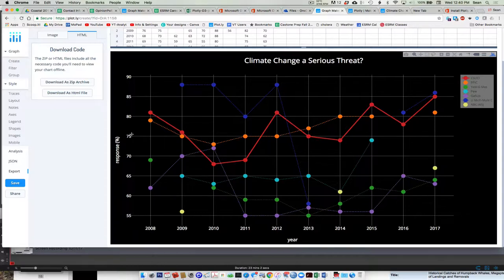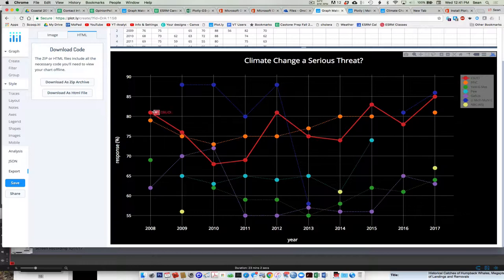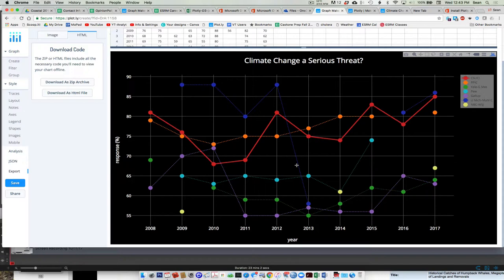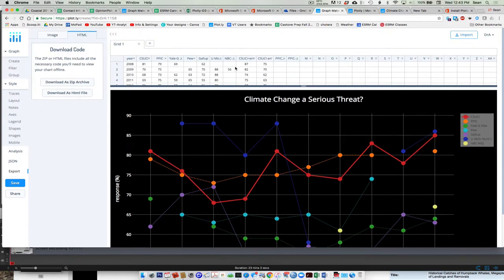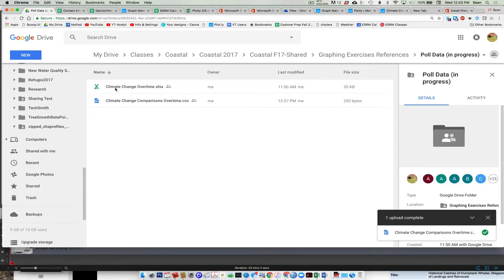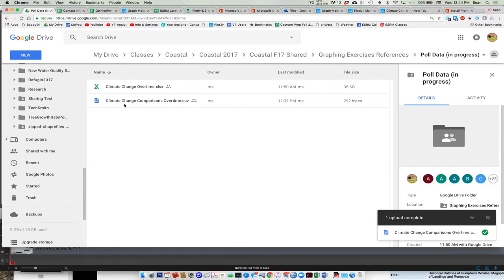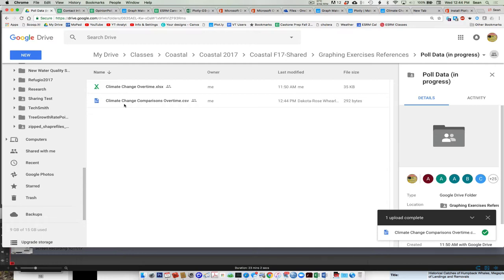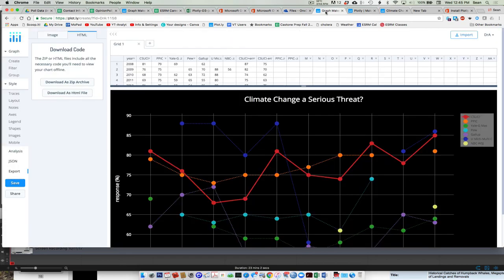Graphing Public Opinions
Here I run through our first real graphing exercise with plot.ly: graphing our public opinion poll results on climate change relative to other longitudinal datasets.